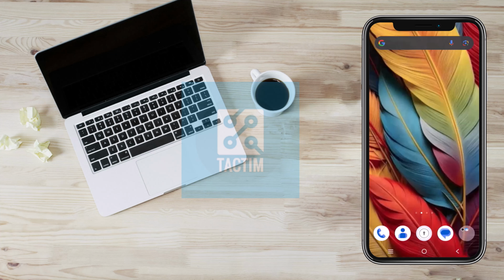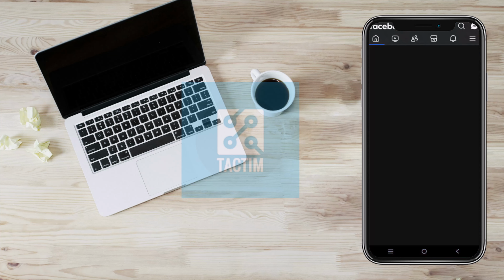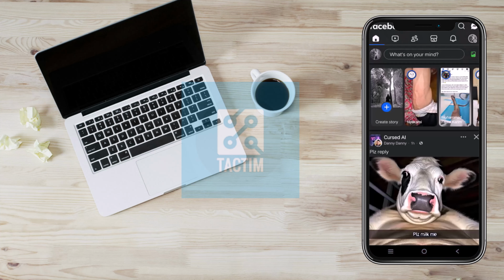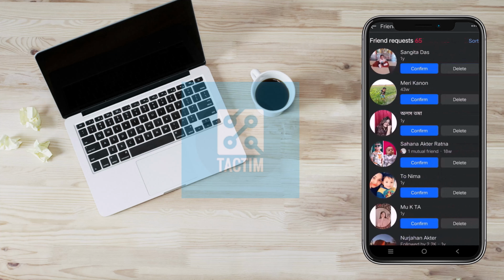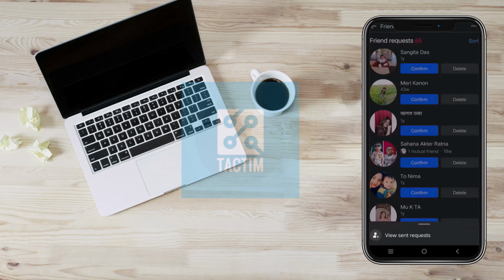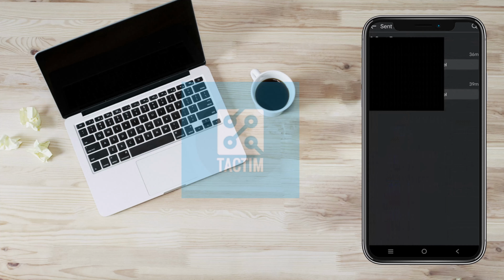How to Delete if you Mistakenly Sent Friend Request 2025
How to Delete if you Mistakenly Sent Friend Request 2024